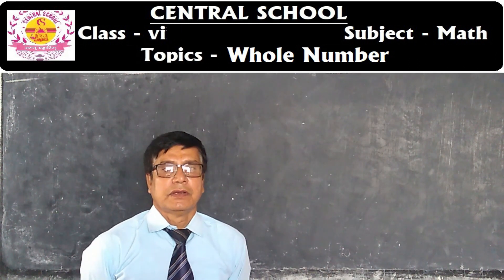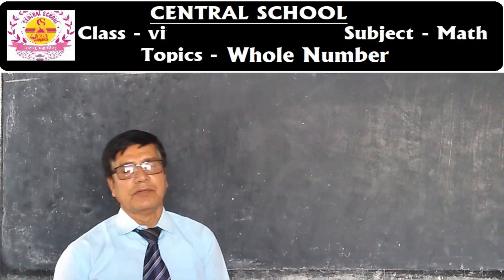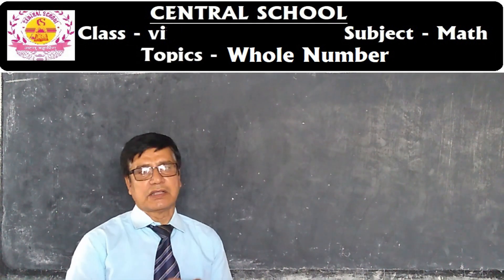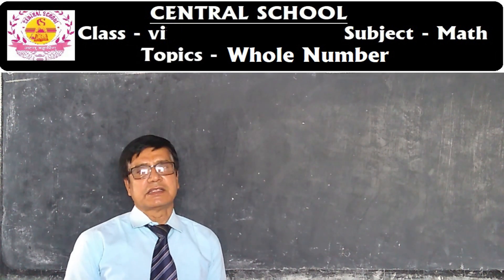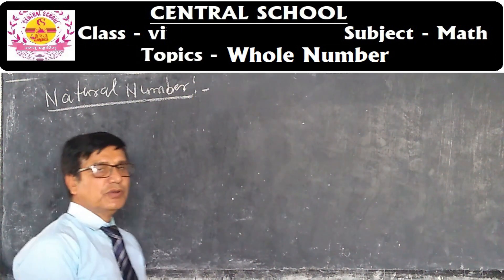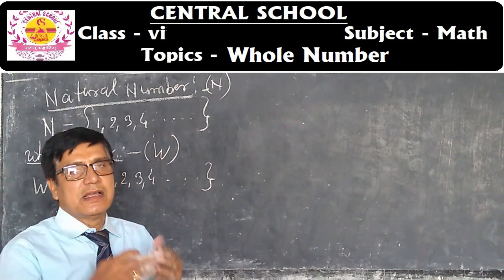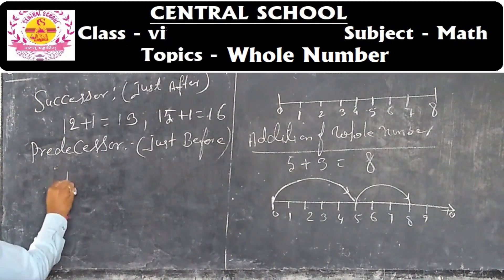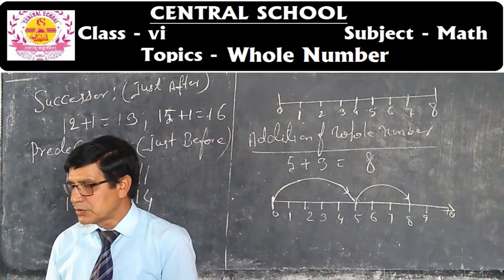Class - 6 WHOLE NUMBER Part - 1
Class - 6
Chapter name - WHOLE NUMBER Part - 1
Subject - Mathematics.